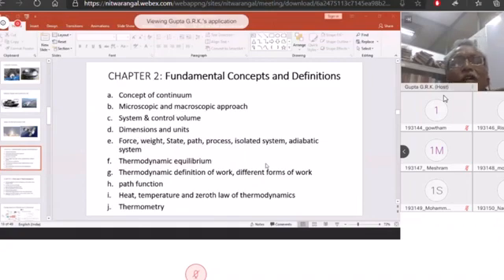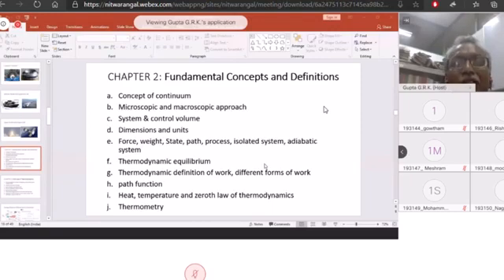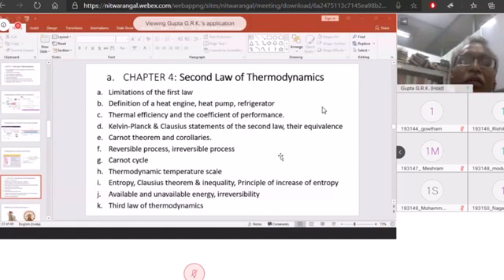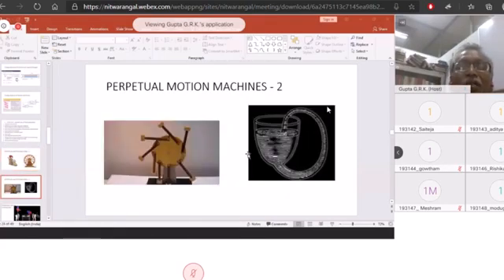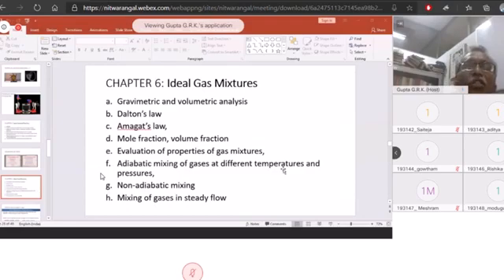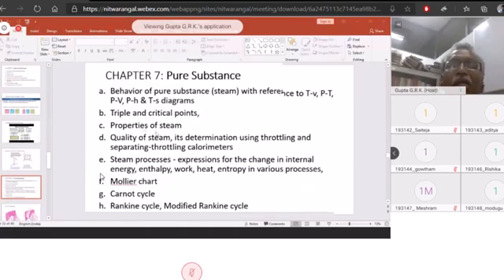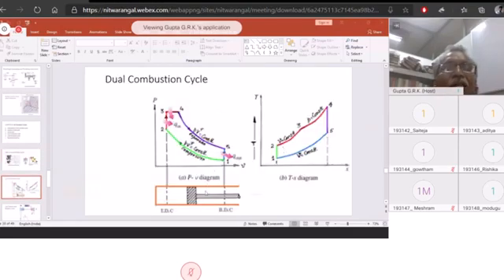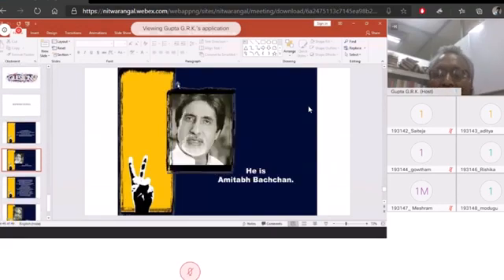TD Lecture 1 4 9 2020 GRKGupta NITW